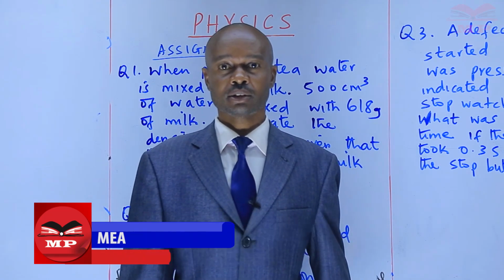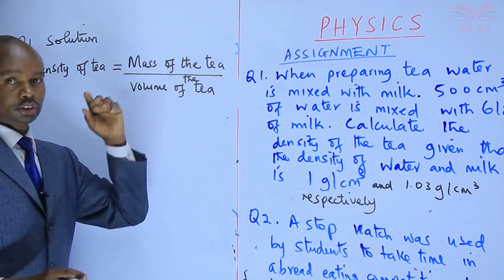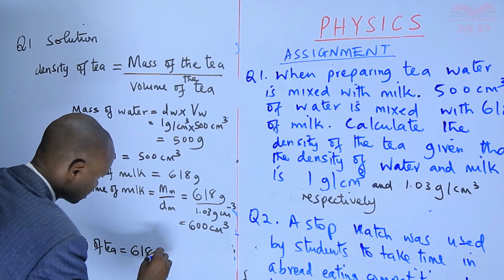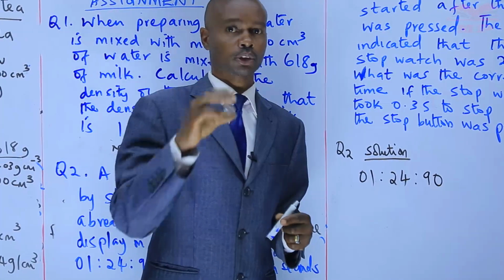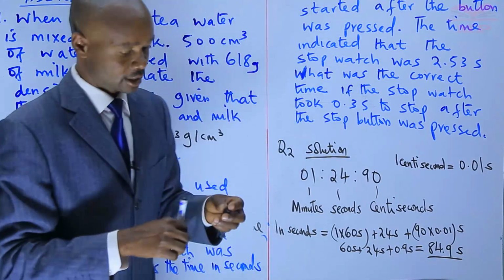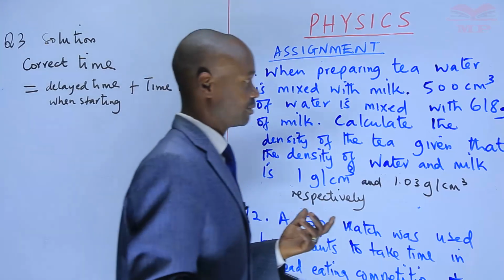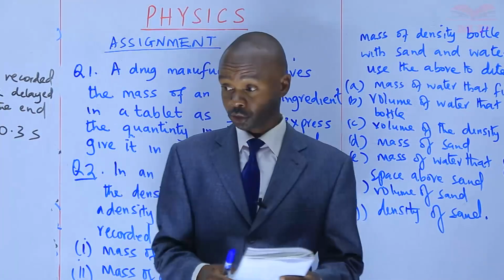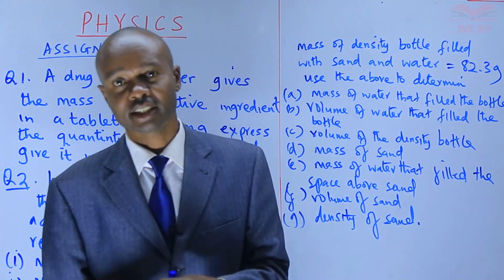Solving Measurement Questions - Lesson 1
Build a strong foundation in solving measurement problems with Lesson 1! This lesson teaches students the basics of measurement, including understanding units, converting measurements, and applying formulas to solve problems.

📘 Key Topics Covered:

Introduction to measurement concepts

Standard units of length, mass, and capacity

Converting between different units of measurement

Solving simple measurement questions

Step-by-step examples and practice exercises

🎓 Best For:

Primary and secondary school students learning measurement

Learners preparing for exams requiring practical math skills

Parents and teachers supporting mathematics learning

📚 Learn With Manifested Publishers:
Access video lessons, notes, and exercises to strengthen problem-solving skills in measurement and other mathematical concepts.